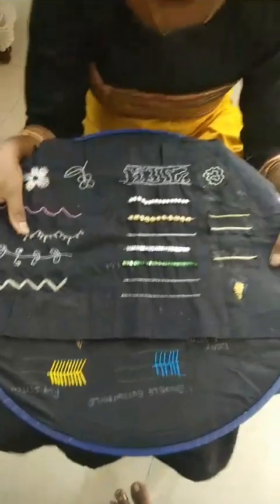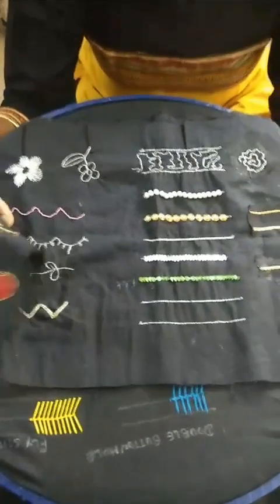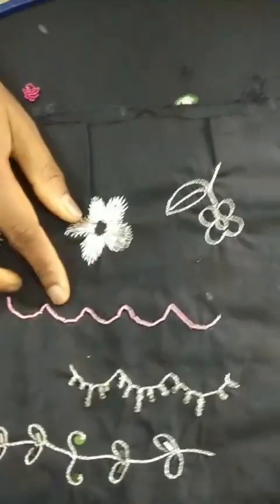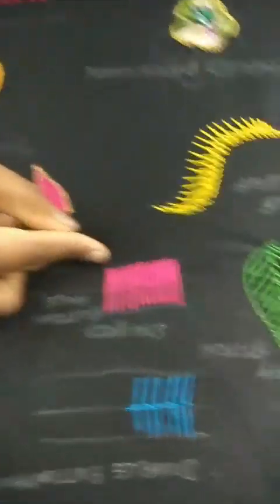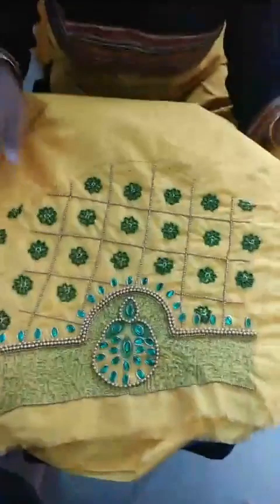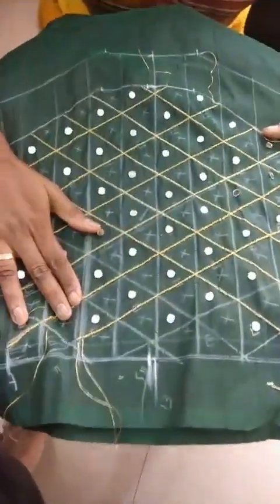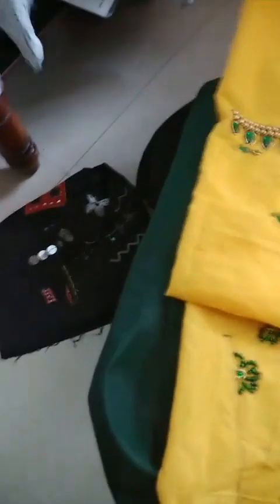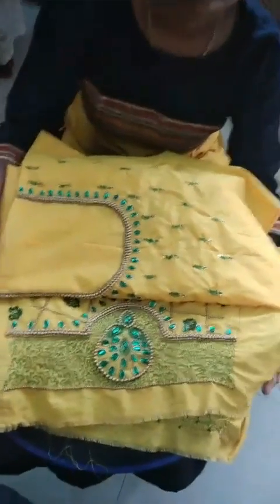LEARN AARI & JARDOSHI EMBROIDERY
Syllabus covers - offline chennai Online available with live recording of video tutorials ,with pdf of design sheets suppliers address course completion certificate .

Mamta Creations is  NSDI ISO MSME CERTIFIED SKILL & VOCATIONAL TRAINING CENTRE .
COURSES AVAILABLE ARE
1.TOTAL MEHANDI APPLYING
2.TOTAL CHOCOLATE MAKING .
3 .EDIBLE CRACKERS  CHOCOLATE
4.TOTAL KUMKUM AADI  OIL
5.TOTAL TANJORE PAINTINGS
6.TOTAL PROFESSIONAL BAKING
7 .3D CLAY SLEEPING BUDDHA .
8. TOTAL HAIR CARE
9.TOTAL HOME CARE
10 .TOTAL SKIN CARE
11.TOTAL SOAP MAKING
12 .TOTAL FABRIC PAINTING
13.TOTALTERROCOTTA JEWELLERY.        14. TOTAL CANDLE MAKING.                    15 .TOTAL PERFUME MAKING
16 TOTAL FACIAL KIT MAKING
17 .TOTAL FACIAL BOMBS & BARS
18 .TOTAL WASHES _FACE ,BODY & HAND
19 .TOTAL WIRE WRAP JEWELRY
20 .INDIAN &  CONTINENTAL COOKING
21. SIPOREX MURAL
22. TOTAL CREAM MAKING
23 .TOTAL  SHAMPOO  MAKING
24 TOTAL COLOUR COSMETIC
25 .TOTAL RESIN ART
26. TOTAL  RESIN SCULPTURE ART
27. TOTAL TRUFFLES .                           28 .TOTALKUNDANJEWELLERY                                   29 .TOTAL SERUMS GEL  OIL & HYRALAUNIC ACID .
30.TOTAL BABY CARE .                                31 TOTAL WHIPPED &  JELLY SOAPS  &  BATH BOMBS                                                   32.TOTAL UBTAN MAKING
33. TOTAL SHEET MASKS
34 . TOTAL SHAMPOO BARS
35 .TOTAL FOAMING  POWDER WASH .
40 . TOTAL SCRUBS
41 TOTAL PACKS & MASKS
43  3DCANVAS SCULPTURE ART
44  TOTAL MEN CARE
45.TOTAL HERBAL CARE
46 .TOTAL RESIN DIP FLOWERS
47 .DESERT CANDLE MAKING
48. TOTAL  MOULD MAKING
49 . TOTAL TEXTURE ART
50. TOTAL ACRYLIC PAINTING
51 .RESIN MIXED MEDIA FRAMES
52 . TOTAL HANDMADE GIFT BOX
54. TOTAL GARMENTS  STITCHING
55. TOTAL FLEXIBLE CLAY FLOWERS